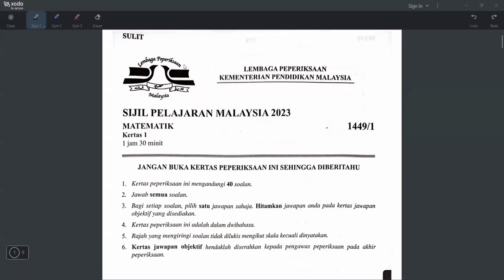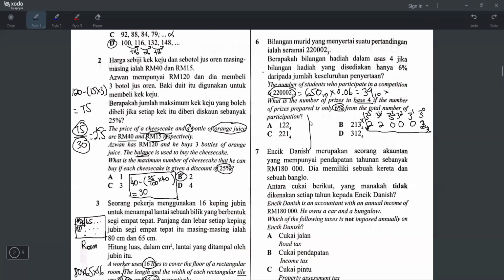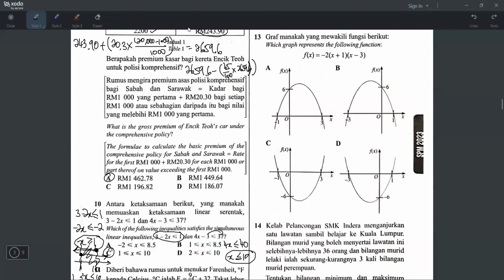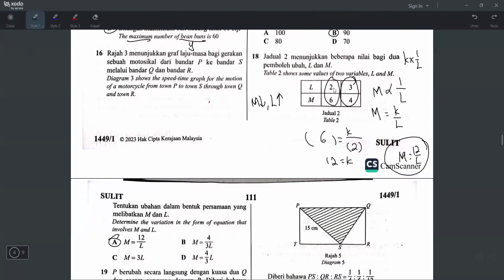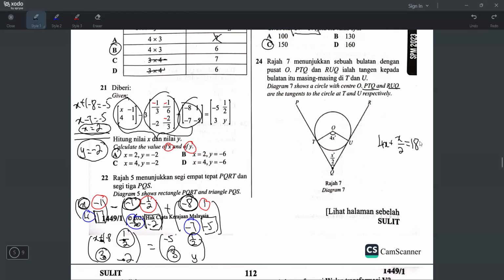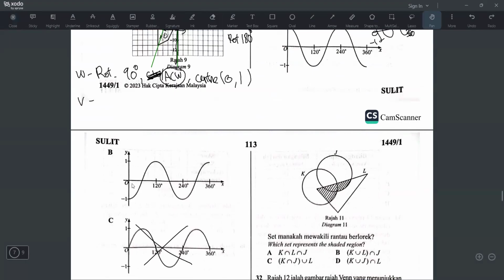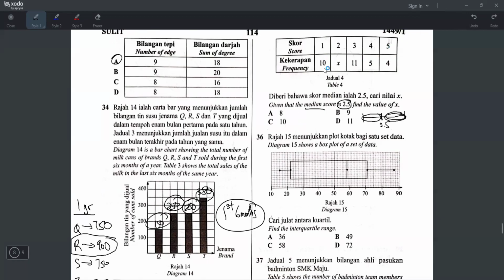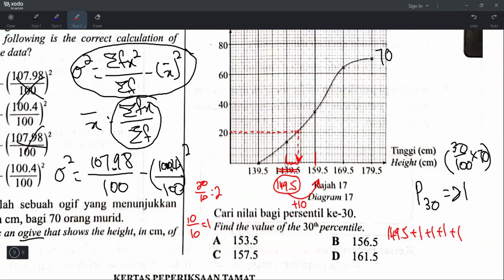SPM SEBENAR 2023 | Mathematics Paper 1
0:00:00 Intro
0:00:30 Q1
0:06:09 Q2
0:09:33 Q3
0:11:30 Q4
0:14:33 Q5
0:16:40 Q6
0:20:54 Q7
0:21:55 Q8
0:24:11 Q9
0:31:10 Q10
0:33:37 Q11
0:34:54 Q12
0:39:17 Q13
0:40:57 Q14
0:43:55 Q15
0:48:01 Q16
0:53:41 Q17
0:55:59 Q18
0:59:24 Q19
1:02:39 Q20
1:04:11 Q21
1:08:58 Q22
1:14:22 Q23
1:17:43 Q24
1:20:02 Q25
1:21:59 Q26
1:32:41 Q27
1:36:41 Q28
1:38:12 Q29
1:41:27 Q30
1:42:51 Q31
1:47:50 Q32
1:50:15 Q33
1:52:44 Q34
1:56:11 Q35
2:01:23 Q36
2:02:16 Q37
2:08:15 Q38
2:10:25 Q39
2:13:47 Q40